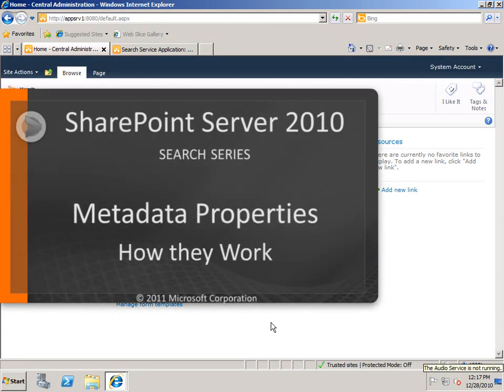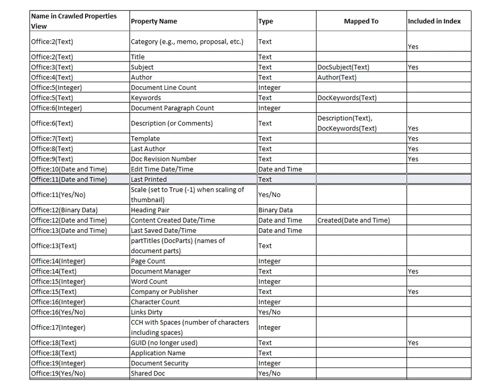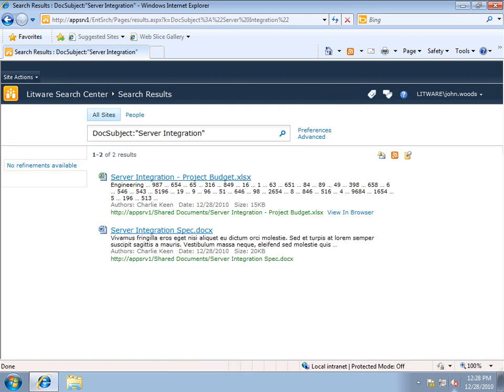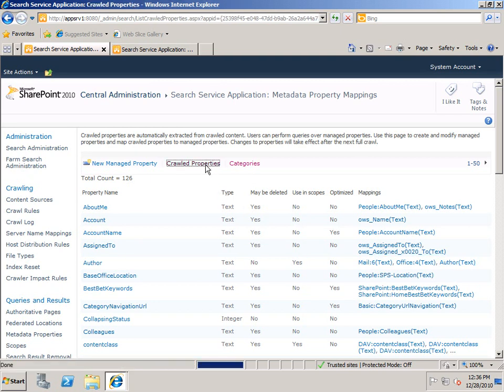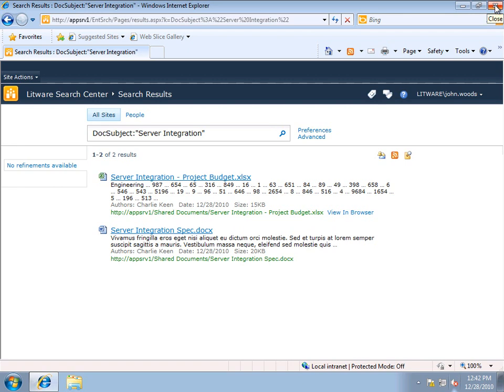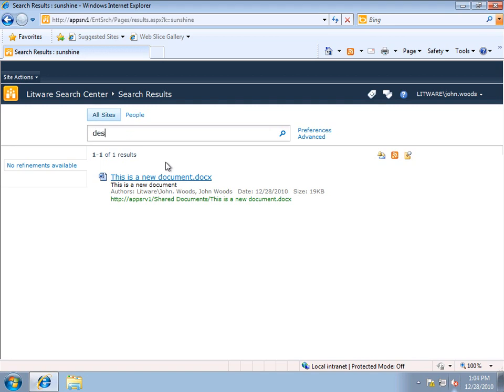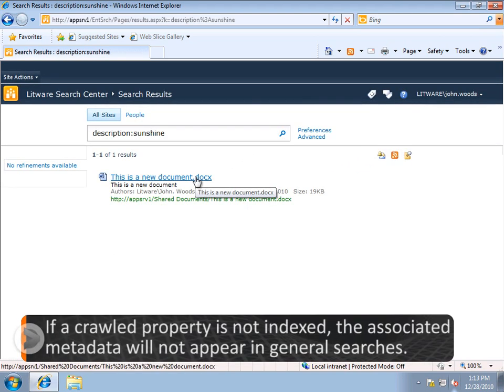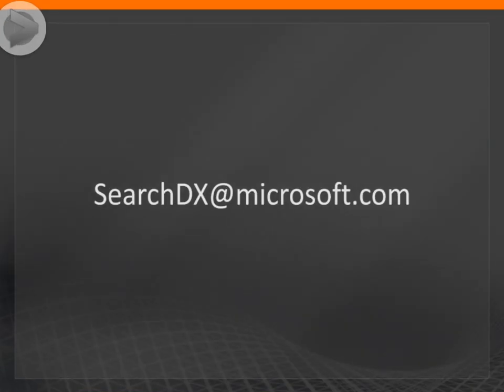Metadata Properties in SharePoint Server 2010 (1 of 4)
Metadata Properties: How They Work

First in a four-part series, this video shows the basics of how Metadata Properties work in SharePoint Search. This includes a look at crawled properties, managed properties, and property mapping.